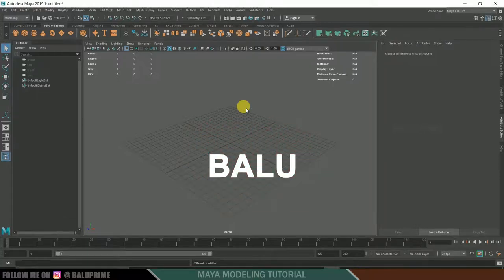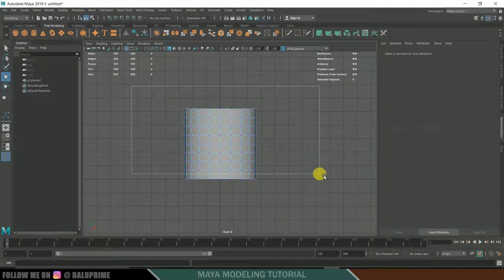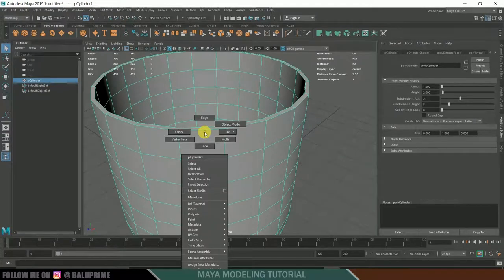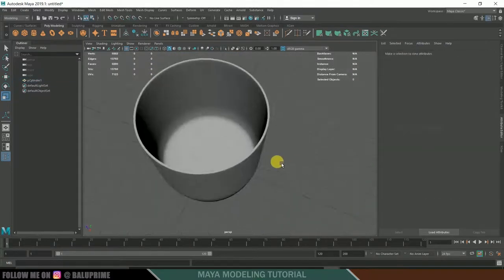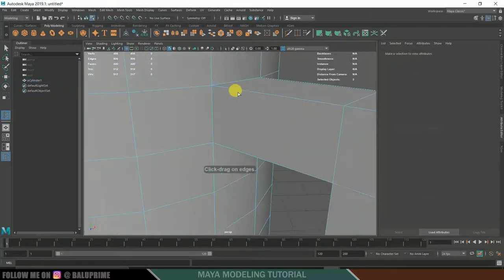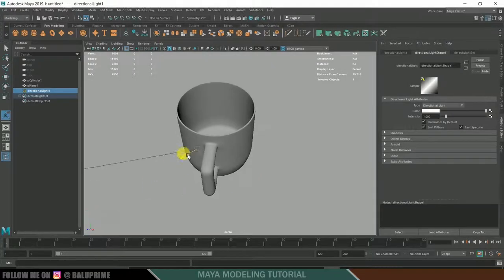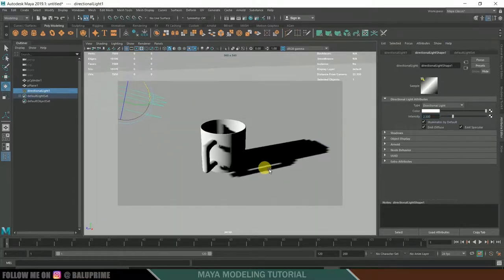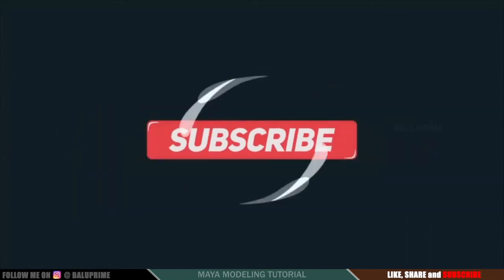Maya beginners tutorial - Cup modeling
In this basic maya modeling tutorial i will be showing you how to model a cup and setup lights in maya and render. So i hope this video will be useful for beginners in learning maya.